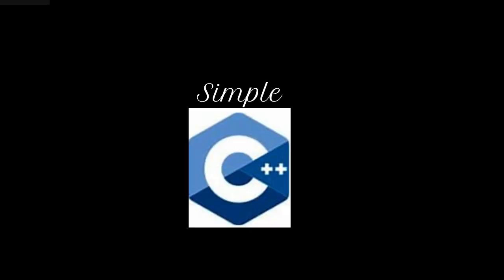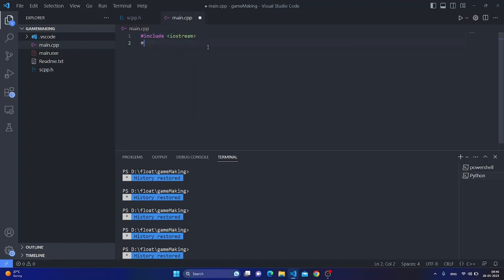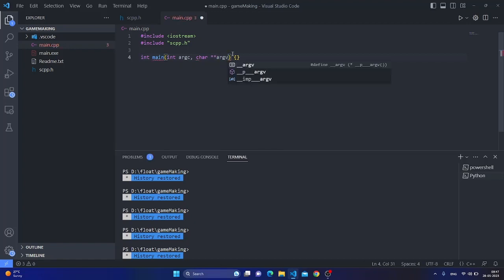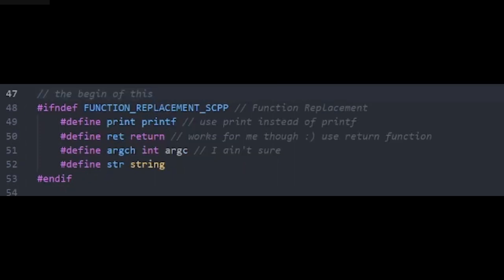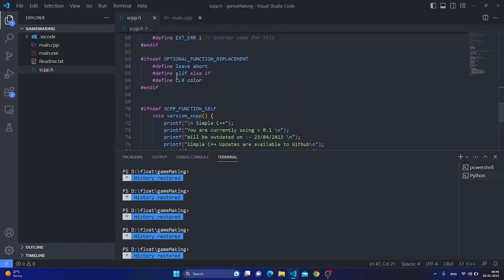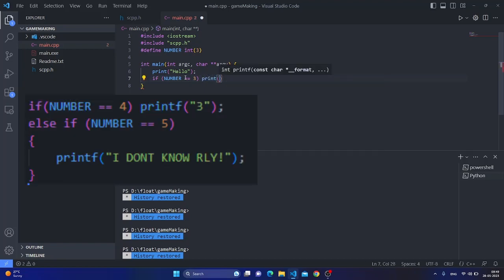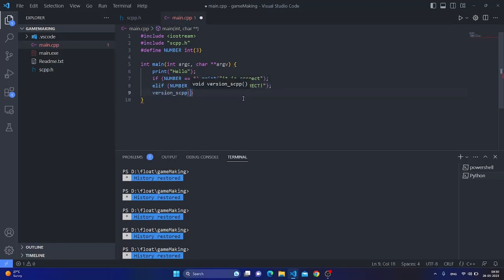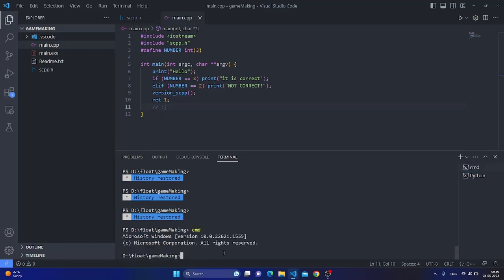Simple C++ | Made to revolutionize C++ programming. - Trailer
If you are Bjarne Stroustroup (I hope I spelled it correctly) Please Notice me!!!

This Library is made to Revolutionize C++ Making It easy for new programmers to enter the DARK SEID !

Link is in the comments :))